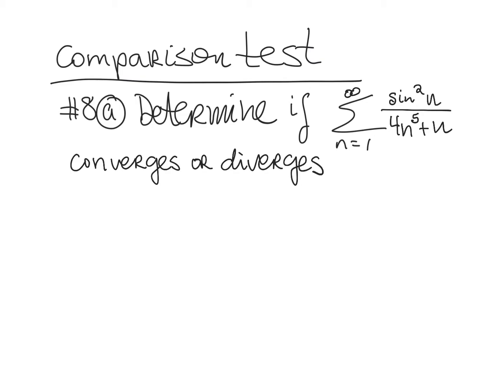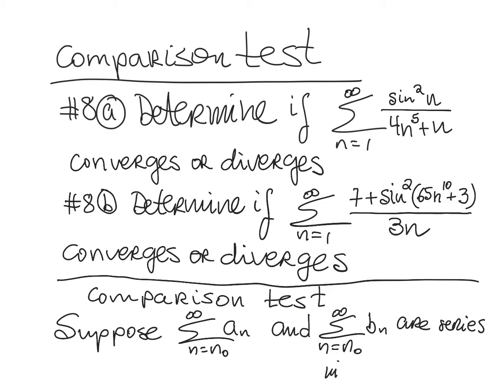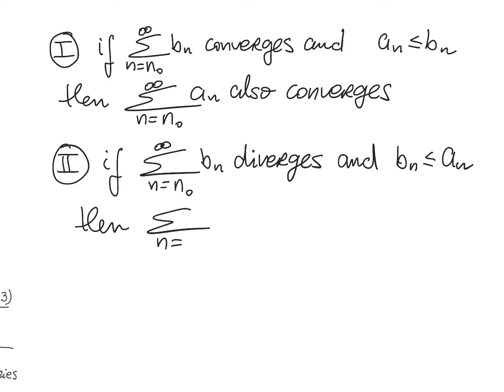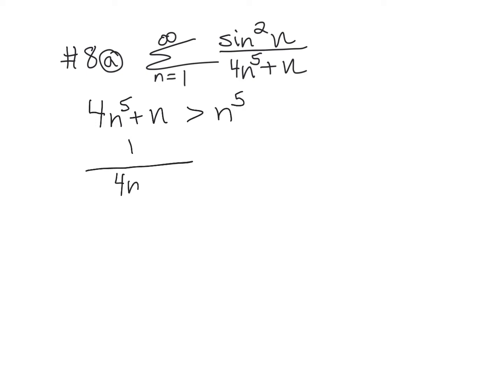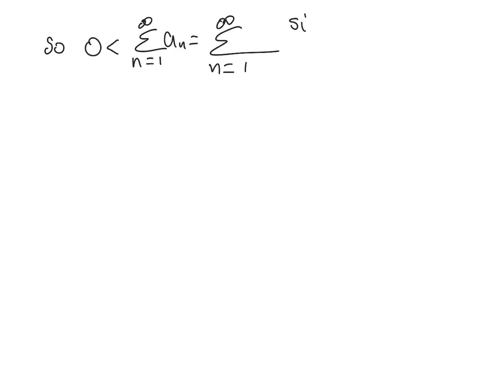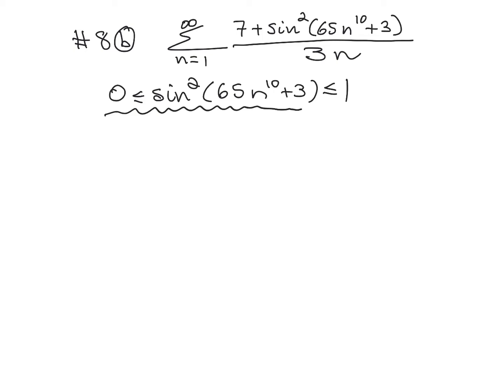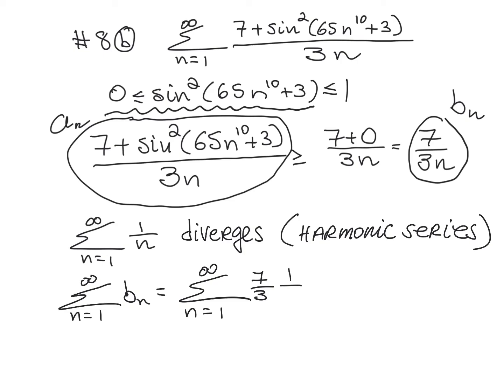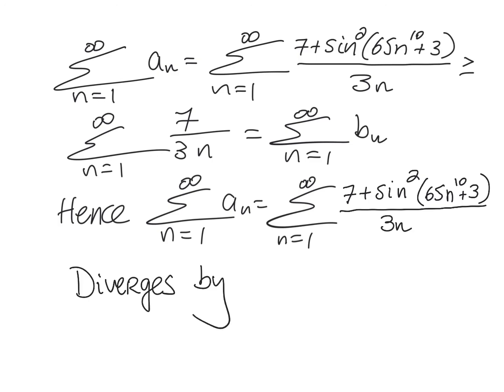Comparison test 8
Comparison test, infinite series, calculus, calculus 2